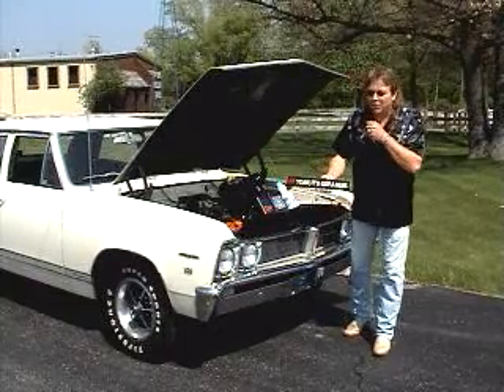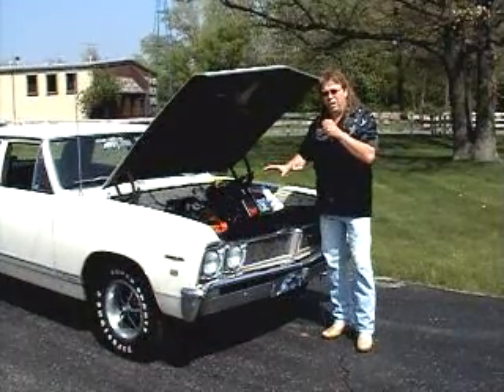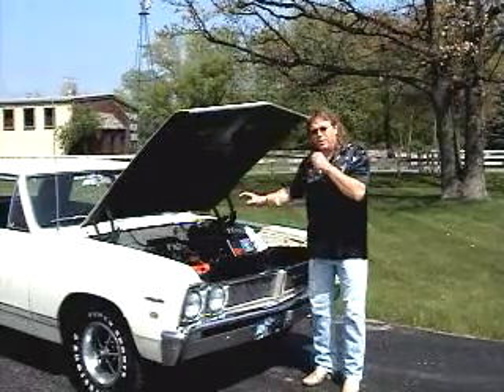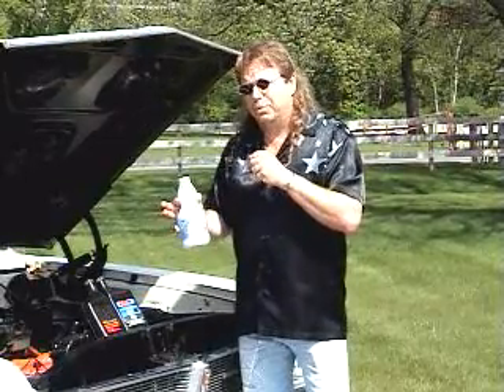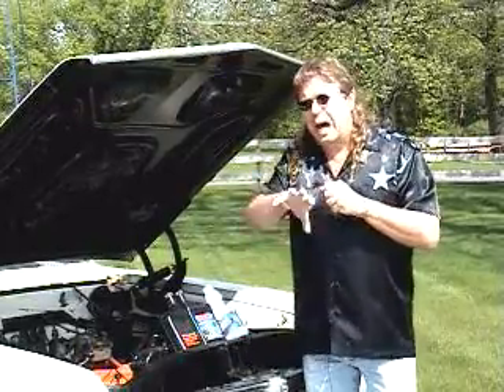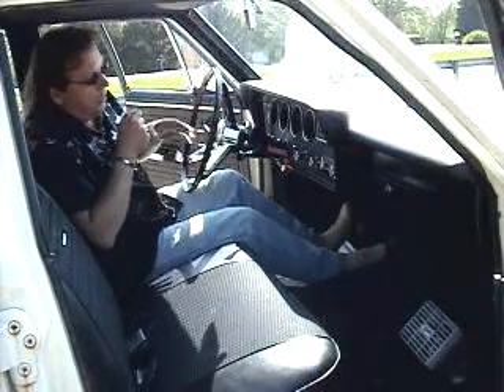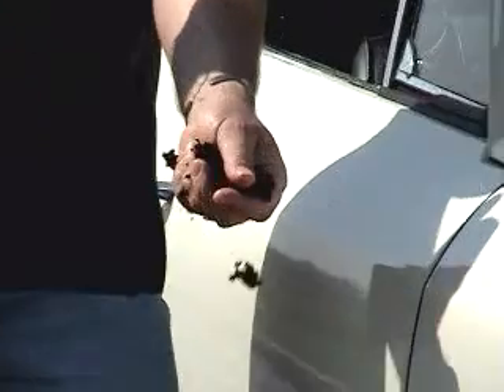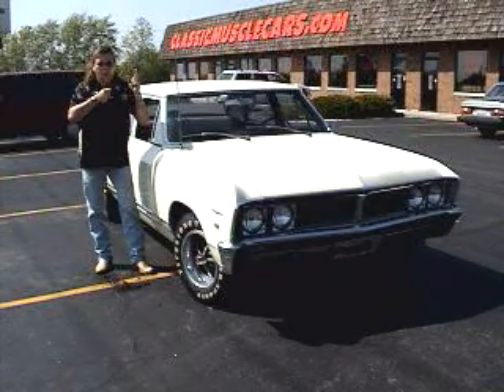1967 Pontiac Beaumont How To Do A Burnout With Any Car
1967 Pontiac Beaumont.  This car can be seen on A&E TV's Cold Case Files as the victim's car in The Zodiac Killer episode.  In this video Tony shows you how to do a burnout with any car.  The Beaumont has a 283 engine, powerglide trans and a non posi rear end and does a great burnout.

NICABMEDIA
Spokesman/instructor: Tony Begley
Cameraman/production: Jeremy Marks